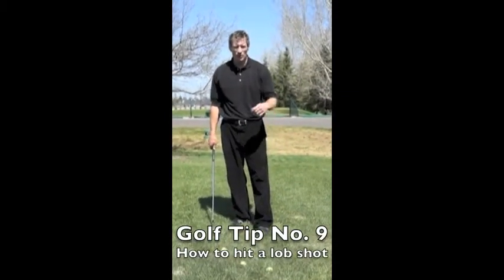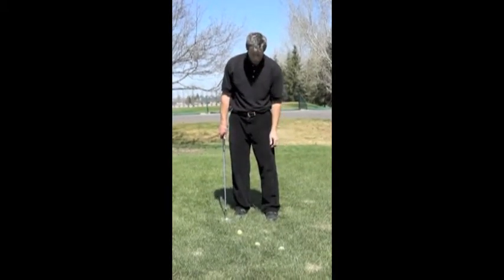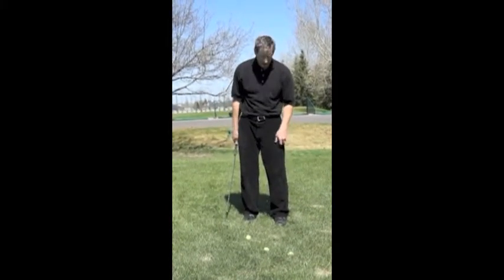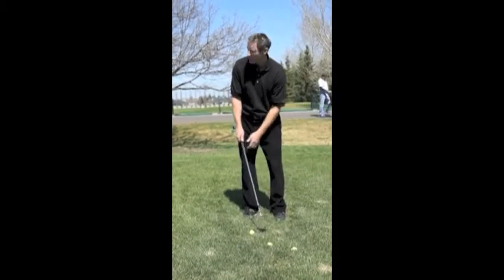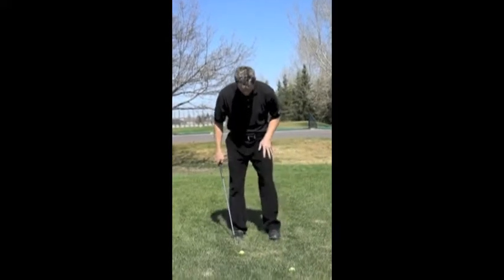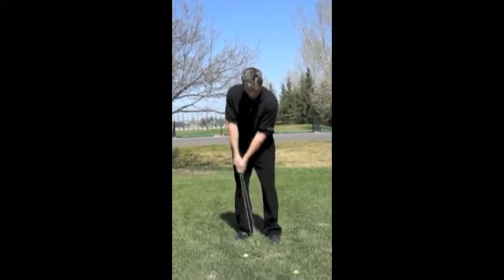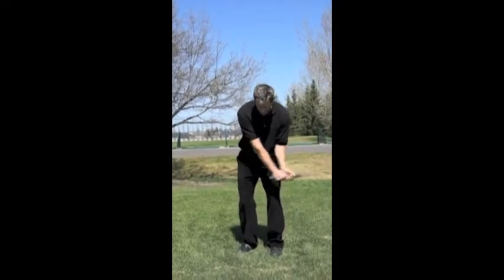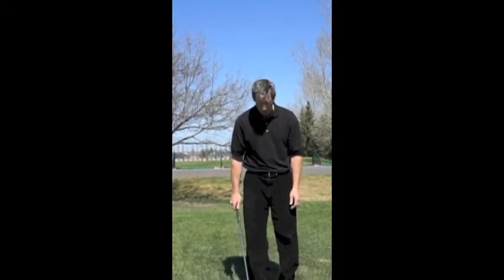Golf tip No. 9: How to hit a lob shot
"When you need to hit the ball over an obstacle, whether it's over trees or over a bunker, you need to be able to hit a lob shot," said Kevin Day, owner and head teaching professional at Billy D's Driving Range. Watch a video of his instructions here. (Video by Ian Stewart/Edmonton Journal)